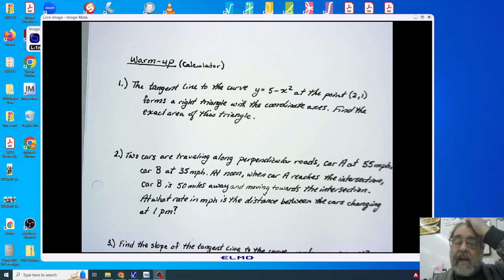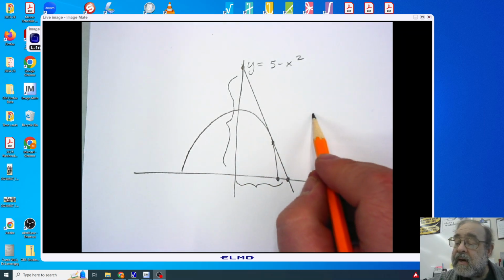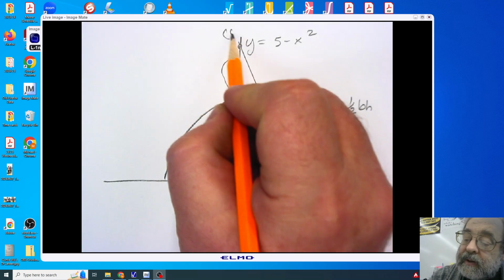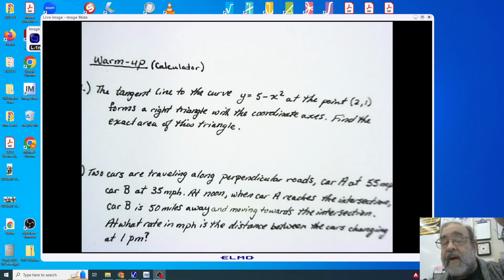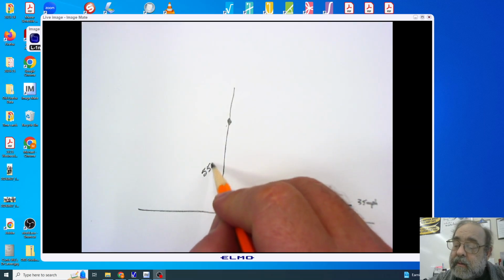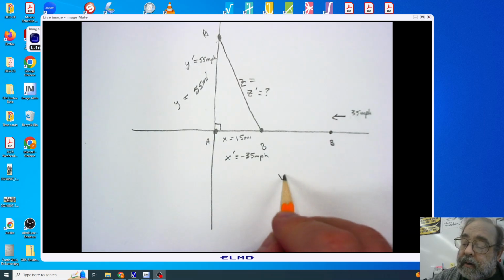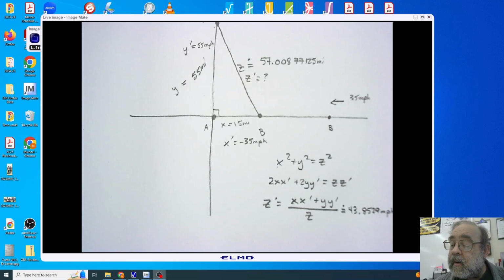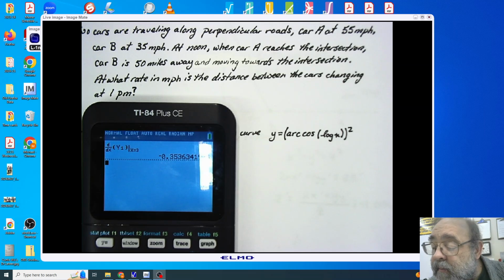Warm up for 11 05 & 06 2024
In this video, I review the warm-up for 11/05 & 06/2024.  In it, I find the area of a triangle formed by a tangent line to a curve and the coordinate axes, a related rate with two moving vehicles, and one problem that asks to find the derivative at a value.  All the questions require a calculator.